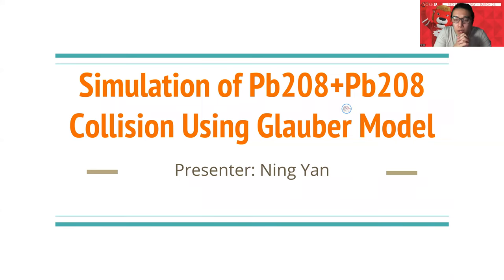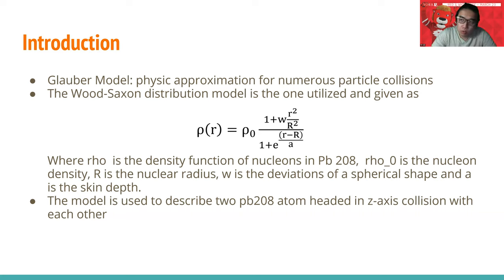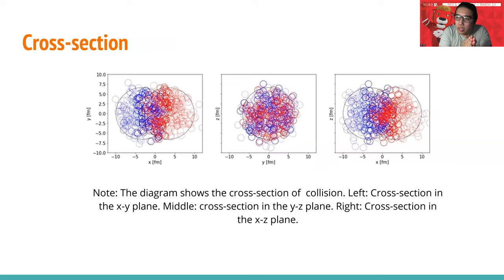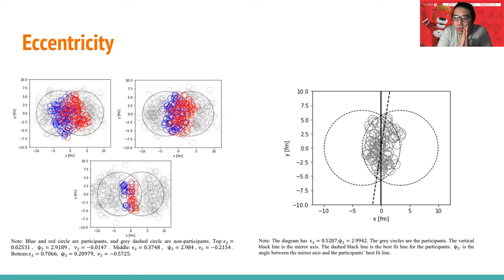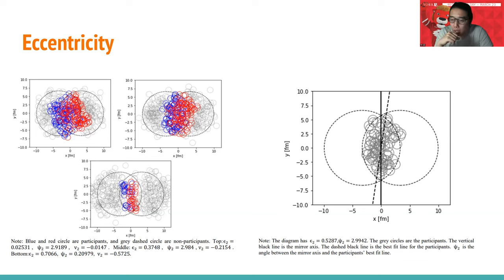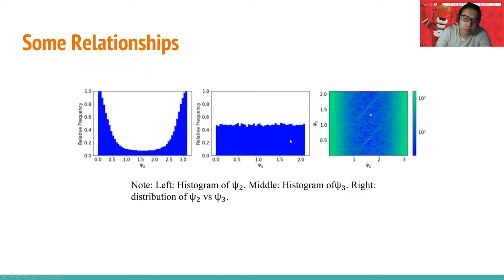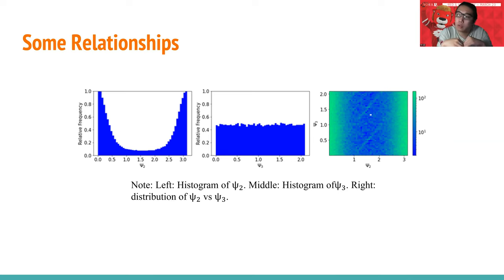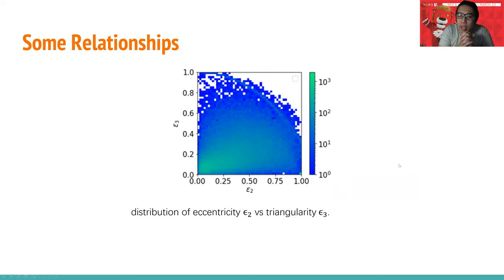CONF-CIAP 2023 - Simulation of Pb208+Pb208 Collision Using Glauber Model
The 2nd International Conference on Computing Innovation and Applied Physics (CONF-CIAP 2023)

Title of Speech: Simulation of Pb208+Pb208 Collision Using Glauber Model
Presented by: Mr Ning Yan
York University